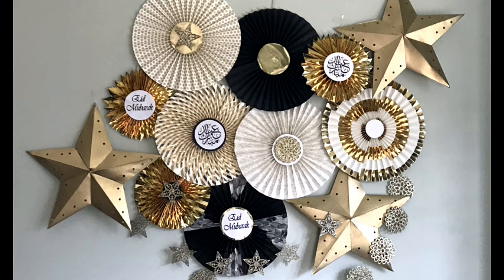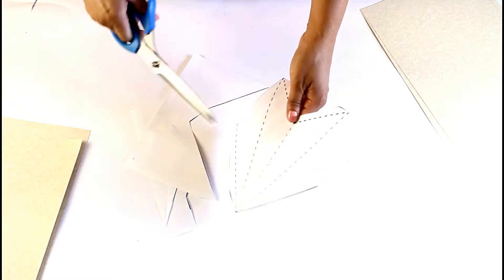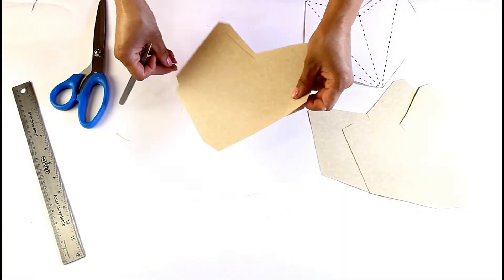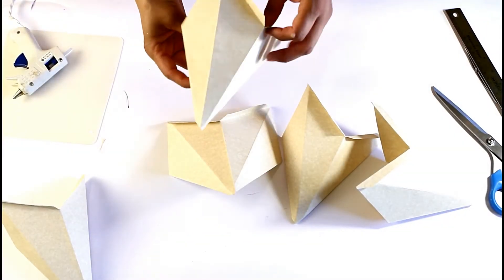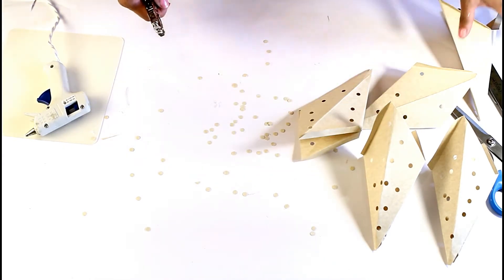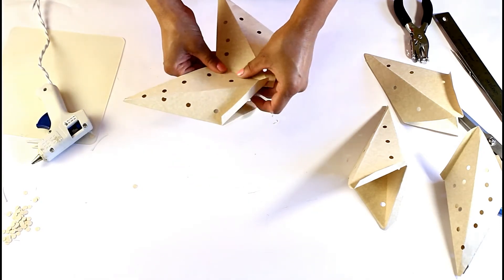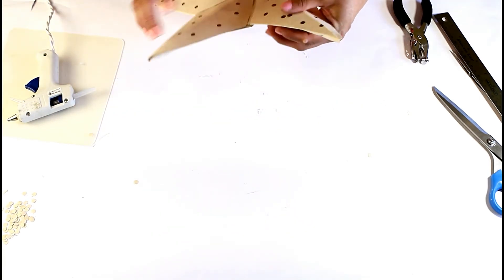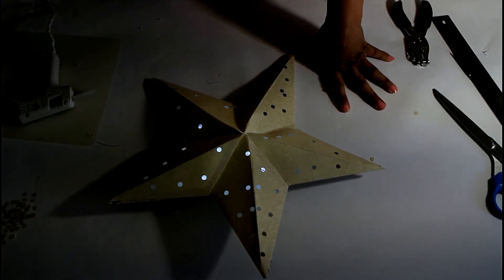DIY! 3D Paper Stars & Luminaires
Very easy 3D paper stars you can make using a simple template.  Use for Eid, Ramadan, Christmas decorations or anything really, there is no one specific place for these lovely additions to any decor festive or party!